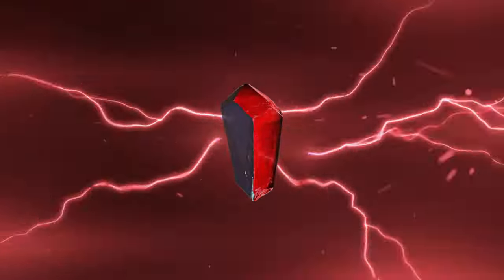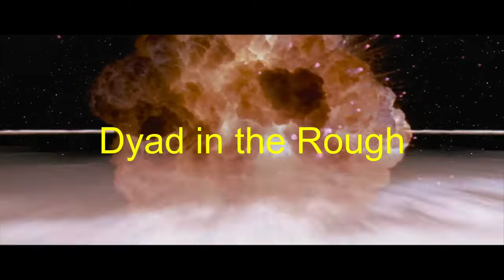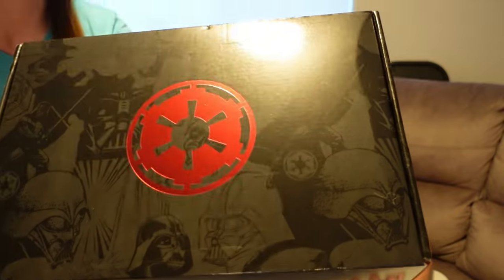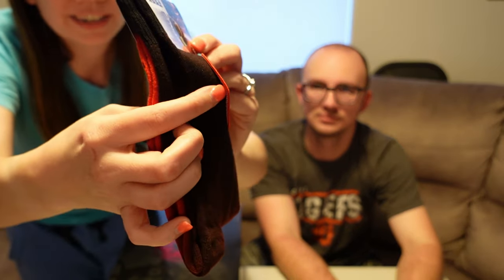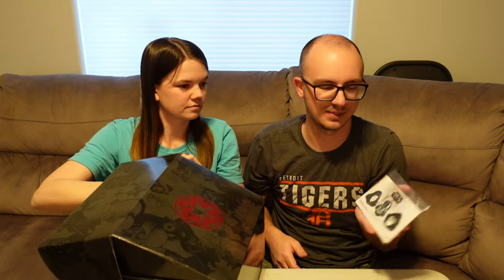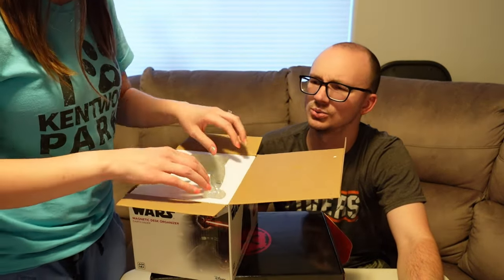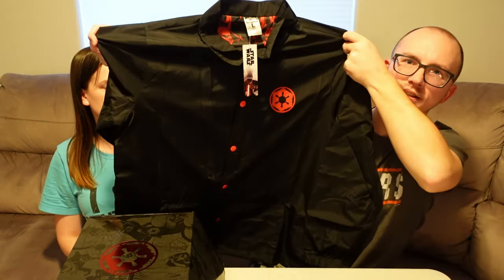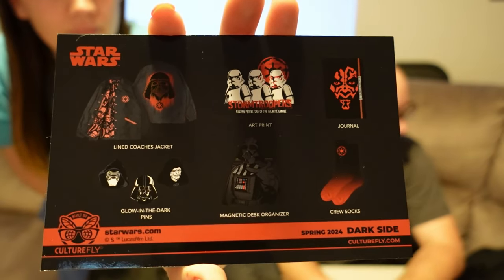Star Wars Galaxy Box: Spring 2024 Unboxing!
In today's video, we unbox the next box in the Galaxy Box series from Culturefly, the Spring 2024 box!

Send us something:
Dyad in the Rough
3970 S Greenbrooke Dr Se #888211